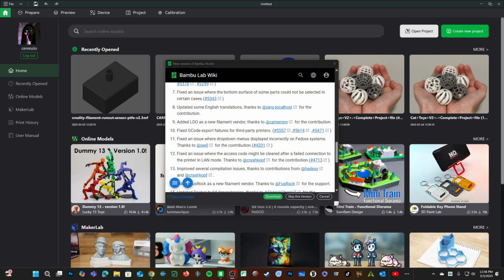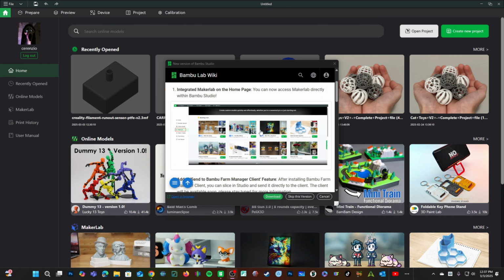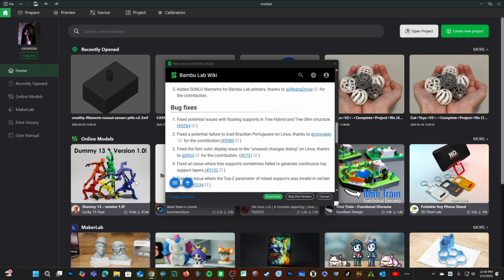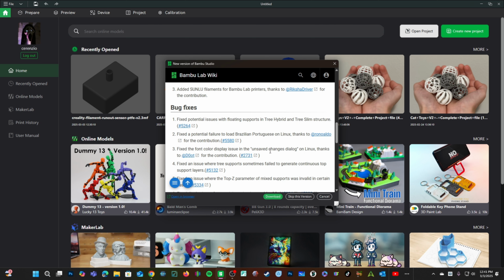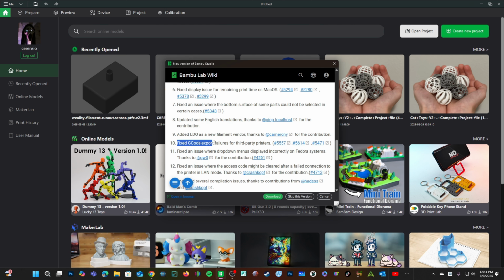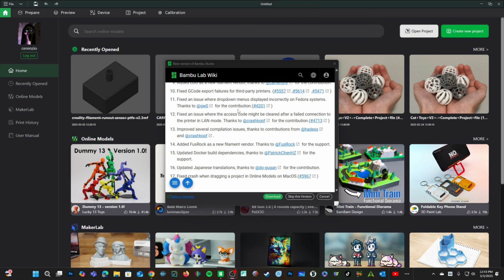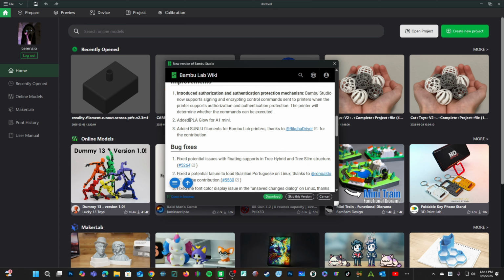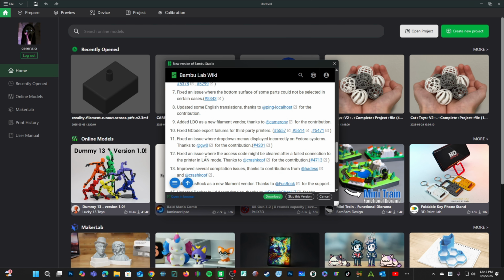Bambu Studio Update brings Important Bug Fixes, and cool new Feature.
Dive into the all new @BambuLab "Bambu Studio", Version 1.10.02. This update fixes a super annoying bug, as well as brings a fun new feature.

My 3D Printing Udemy Course:
3DRUNDOWN.COM
CURARUNDOWN.COM
BAMBURUNDOWN.COM
Crealityrundown.com